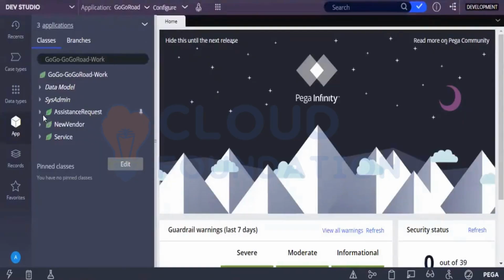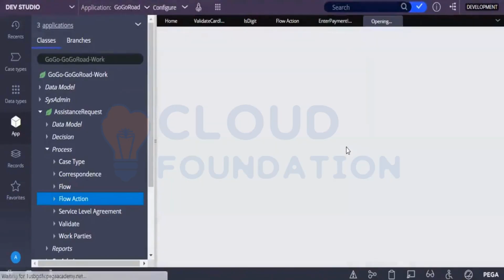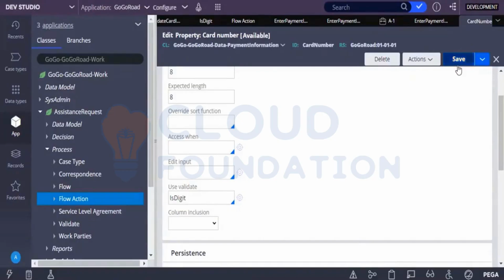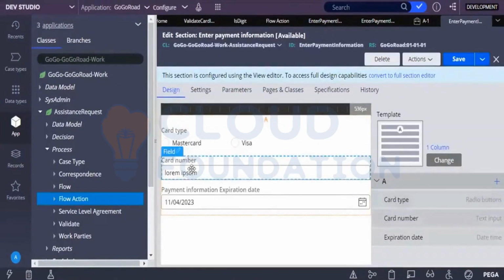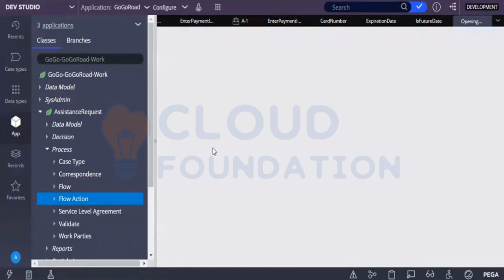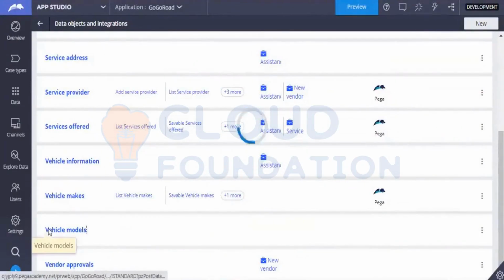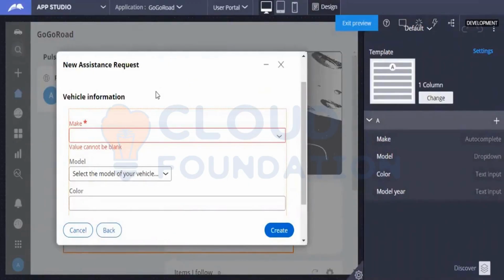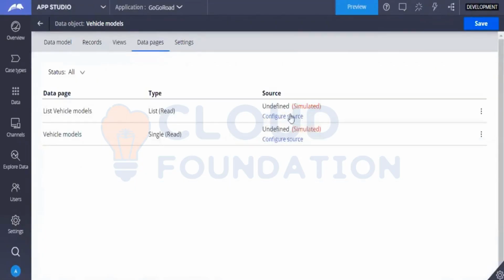Pega CSA Validation Rules | Validation Rules in Pega CSA | Pega CSA Training | CloudFoundation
📌 Learn the Pega CSA Validation Rules with CloudFoundation!

🚀 This Video Will Teach You:

✅ What Are Pega Validation Rules? 🔍✅ Client-side vs. Server-side Validations 🧠✅ How to Set Up Validation Rules 🧱 ✅ Using Validate Rule Forms 📋 ✅ Typical Validation Scenarios in Pega CSA 💡✅ Best Practices for Rule Implementation ✅✅ Real-Time Example – Input Validation 🧪 ✅ Validation Conditions and Expressions 😾 ✅ When & Where to Use Validation Rules 🔄 ✅ Troubleshooting Typical Validation Issues 🛠

🌐 Use CloudFoundation to improve your Pega CSA abilities!

Why CloudFoundation?

Curriculum Focused on Jobs ✨ Case Studies in Real Time ✨ Project Scenarios Are Available ✨ Industry-Level Instructors ✨ Guidance for Interviews ✨ Round-the-clock Assistance

📎 Explore More :

Pega CSA
Validation Rules
Pega Validate Rule
Certified System Architect
Input Validation
Field Validation
Server-side Validation
Client-side Validation
Rule Management
CSA Certification
Error Handling
Best Practices in Validation
Pega Expressions
Pega Rule Forms
Real-Time Pega Examples
Validate Conditions
UI Validation
Validation Rule Configuration
Pega Tutorials
Learn Pega Online
Pega Troubleshooting
CSA Practical Training
CloudFoundation Pega